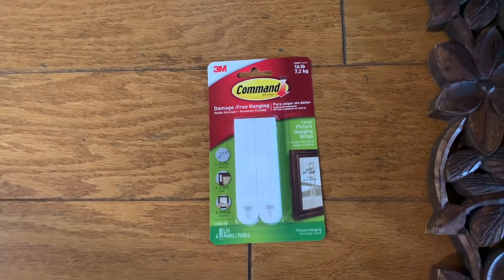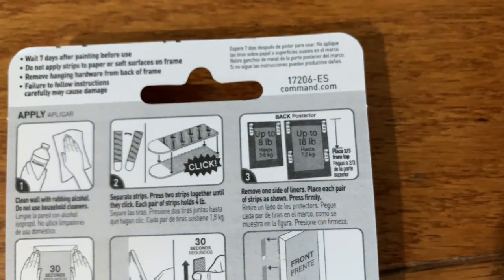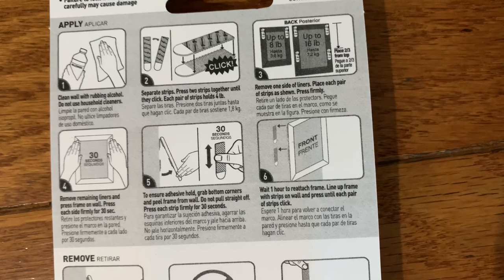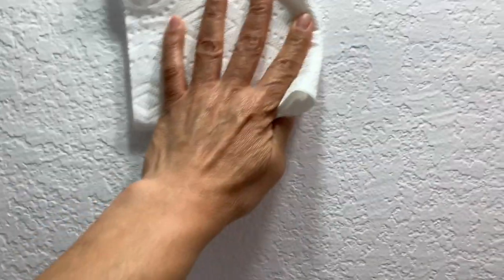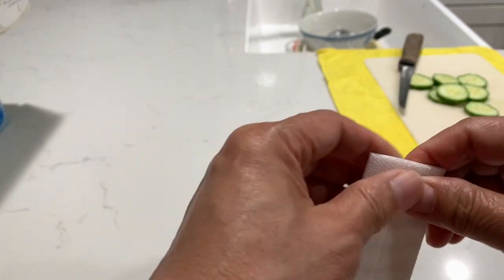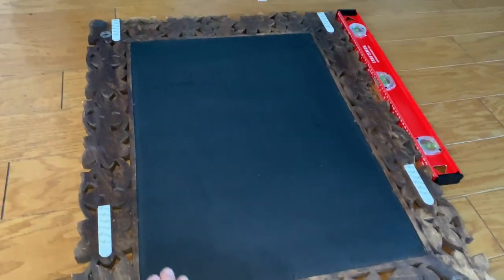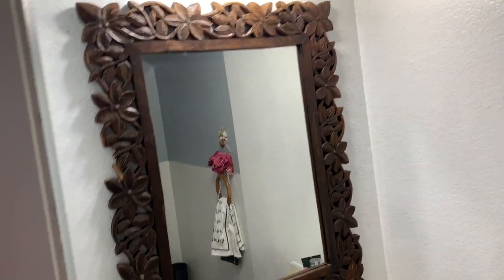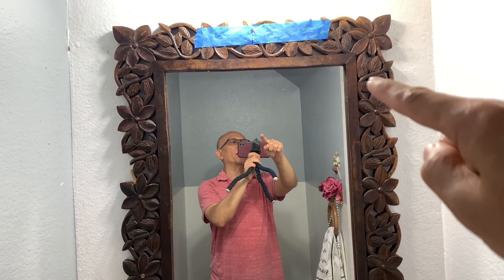Hang Mirror Without Nail or Screw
Appreciate your great support!

I cheat a little bit by putting in 2 screws as a backup.
My mirror did not have anything to hook to the wall in vertical position,  so I decided to try this product.
After doing this, I will recommend this for a smaller and lighter mirror or picture like under 2-3 lb or so. It is difficult to maneuver a larger mirror, nail or screw system might be better.